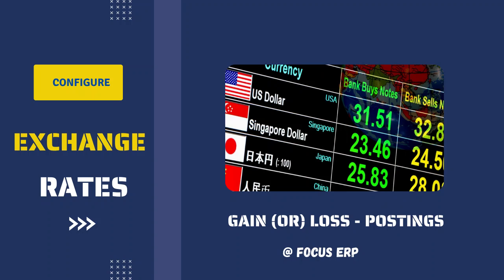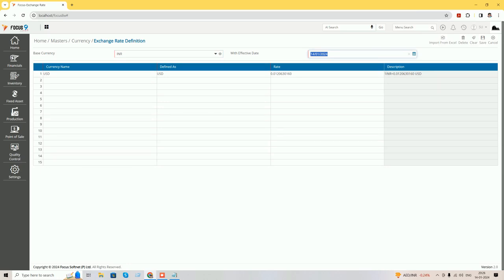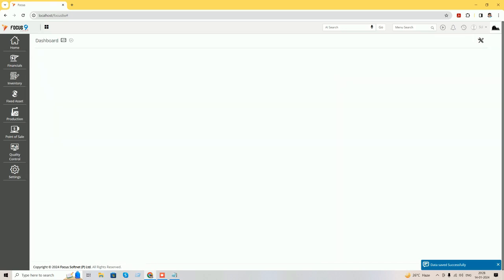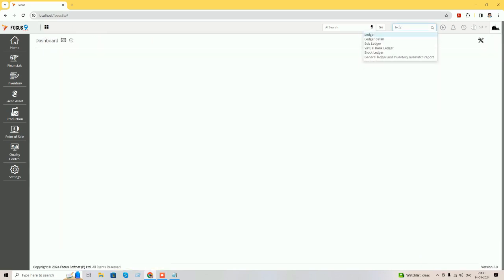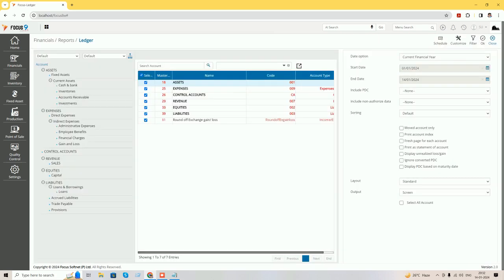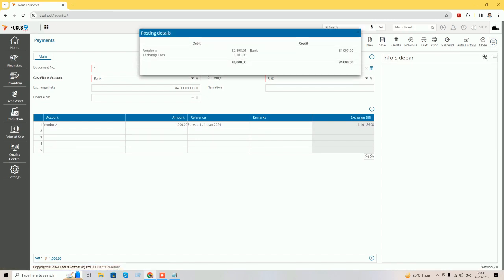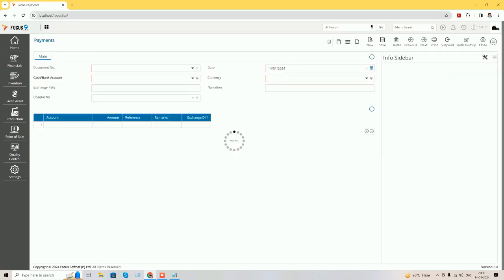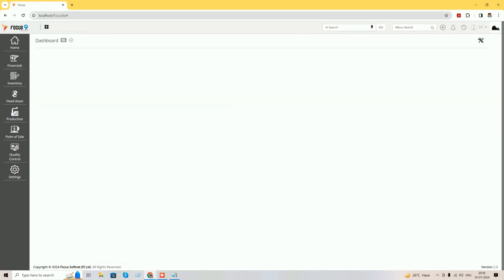Exchange Rate Gain or Loss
In FocusERP, an exchange rate gain or loss refers to the financial impact resulting from fluctuations in foreign currency exchange rates between the time a transaction is recorded and the time it is settled. It is a common occurrence for businesses dealing with international transactions in multiple currencies.

How It Works in FocusERP:
Foreign Currency Transactions:

When a business invoices a customer or receives an invoice from a supplier in a foreign currency, the transaction is initially recorded at the exchange rate prevailing on the transaction date.
Settlement Date:

If the actual payment is made or received at a different exchange rate, the difference between the recorded exchange rate and the settlement exchange rate results in either a gain or a loss.

Exchange Rate Gain: Occurs if the exchange rate change benefits the business (e.g., the foreign currency strengthens against the home currency when receiving payment).

Exchange Rate Loss: Occurs if the exchange rate change negatively impacts the business (e.g., the foreign currency weakens against the home currency when receiving payment).

Revaluation of Open Balances:

For outstanding foreign currency accounts (like receivables, payables, or bank balances), FocusERP can periodically revalue them at the current exchange rate. This process adjusts the balances to reflect the latest exchange rate, resulting in unrealized gains or losses.
Accounting Treatment in FocusERP:
Automatic Calculation:

FocusERP automatically calculates exchange rate gains or losses during payment reconciliation, invoice revaluation, or when running currency revaluation processes.
Ledger Posting:

The gain or loss is typically posted to a designated account in the general ledger, such as:
Exchange Rate Gain Account
Exchange Rate Loss Account
Financial Reporting:

Exchange rate gains and losses appear in the profit and loss statement under other income or expenses.
Example:
Transaction Date:

An invoice for $1,000 is recorded on January 1st, when the exchange rate is 1 USD = 100 INR. The transaction value in INR is 100,000.
Settlement Date:

The payment is received on January 10th, when the exchange rate is 1 USD = 102 INR. The settlement value in INR is 102,000.
Exchange Rate Gain: 102,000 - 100,000 = 2,000 INR.
If the exchange rate had fallen to 1 USD = 98 INR, the business would record a loss of 2,000 INR instead.